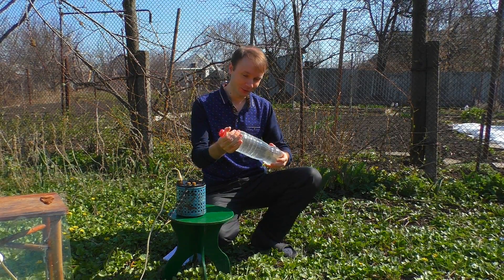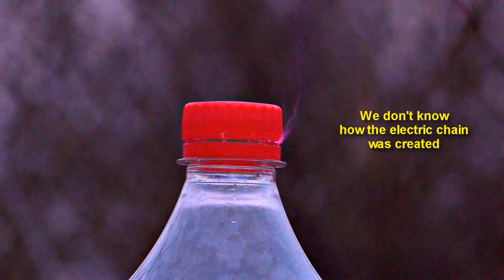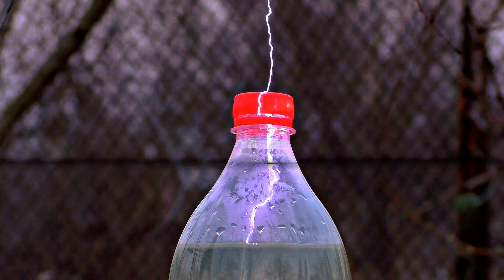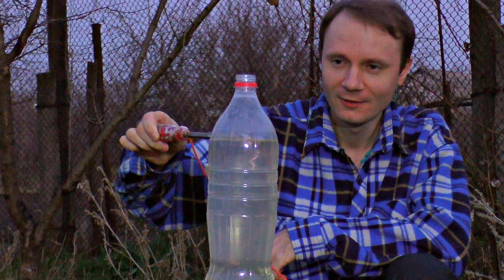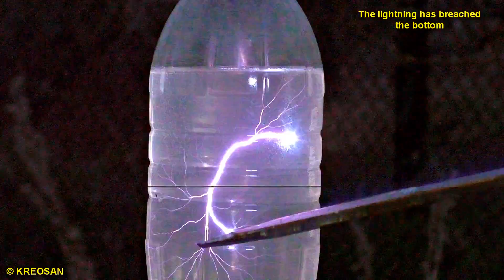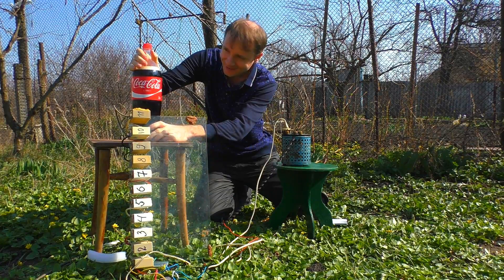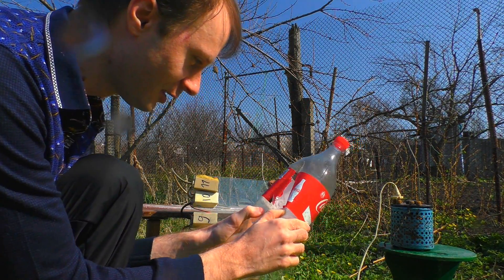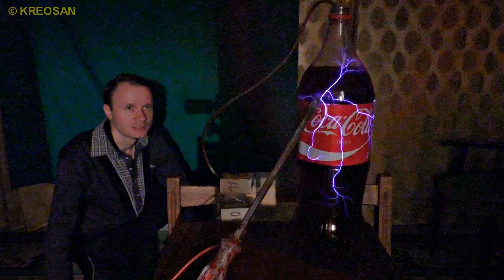One million Volts in a bottle of water! Looking forward to charge up a Cola with one million volts!